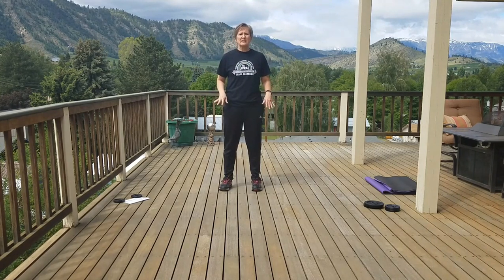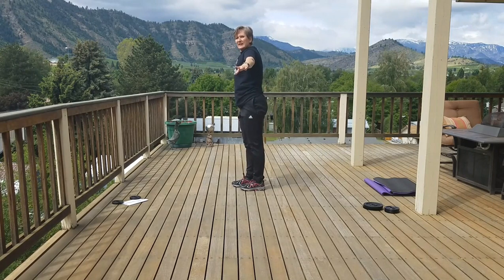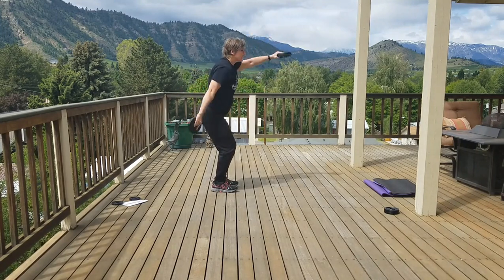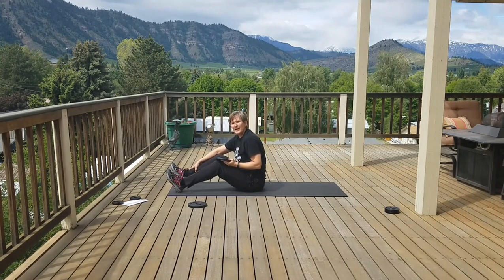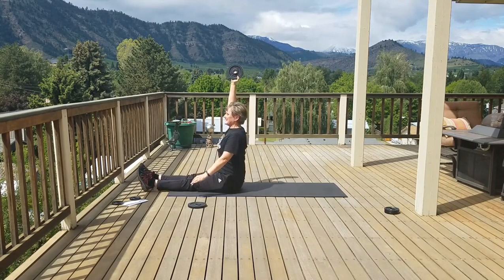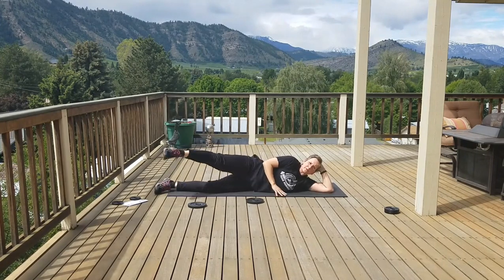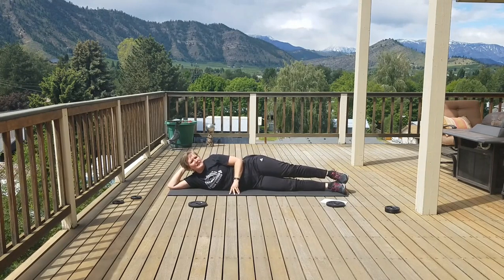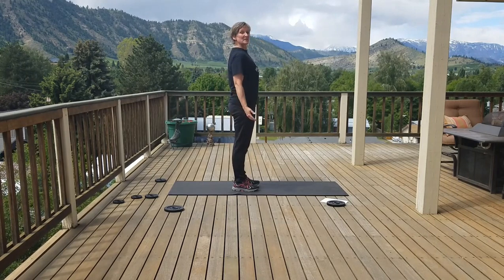WRAC 'AT HOME' CORE & MORE with Connie 5-22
IMPORTANT!
Wenatchee Racquet & Athletic Club (“WRAC”) is providing these “home grown” videos as a complimentary service to our community while the club must be closed. We feel that staying healthy and connected is important while adhering to State and Federal mandates in regard to social distancing, so we hope this will help you stay active and fit “from afar”.

Participants accept full responsibility for their well being and safety, always taking care to modify the exercises to meet their personal level of fitness and health.   Take care and enjoy!